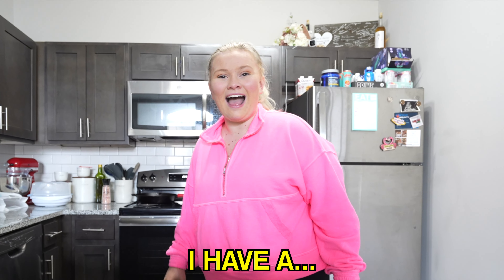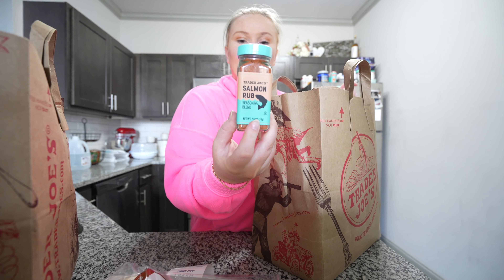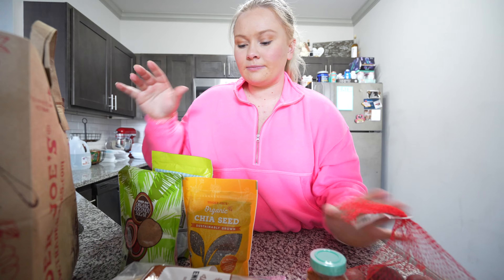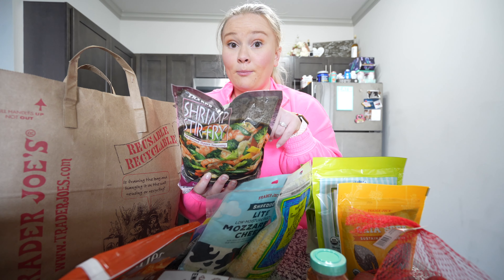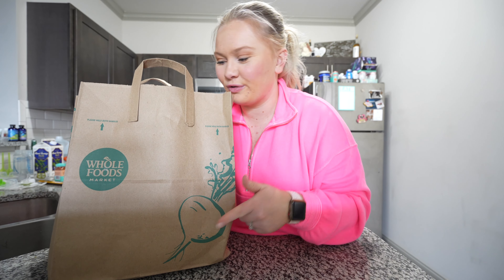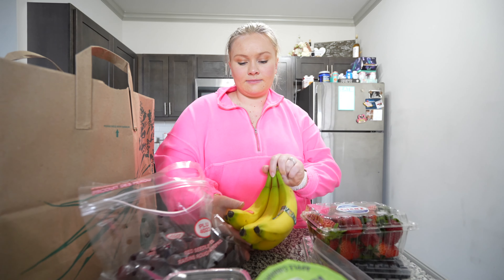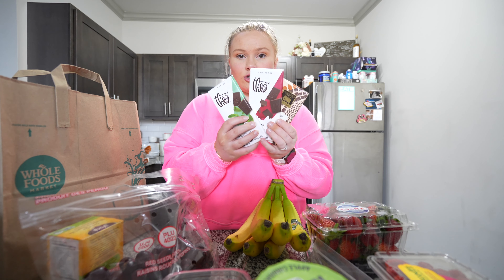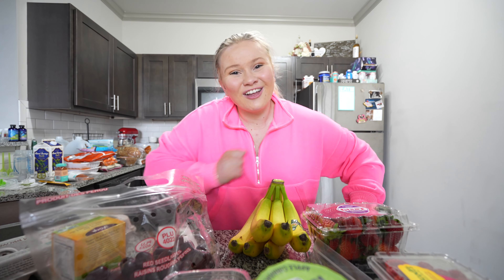Trader Joe's VS Whole Food's Haul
My grocery haul from Trader Joe's and Whole Foods!

Amazon Storefront (outfits and everyday products)